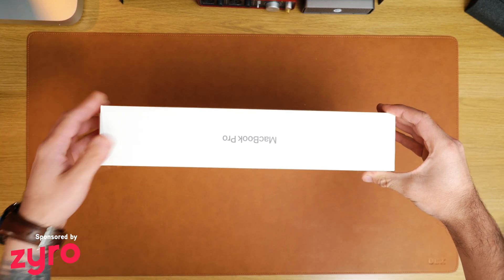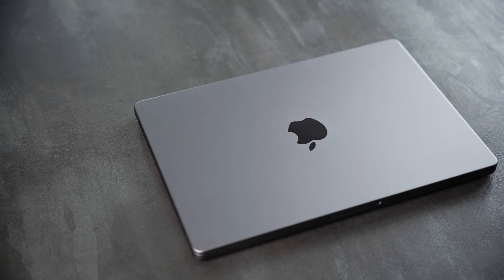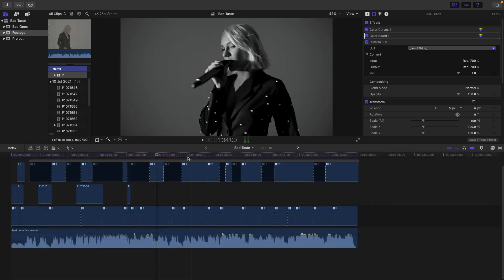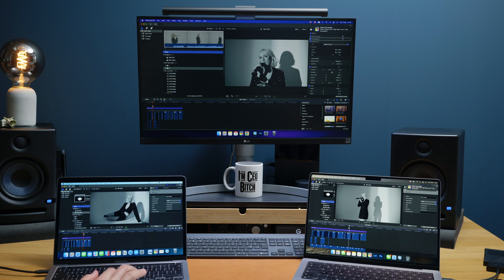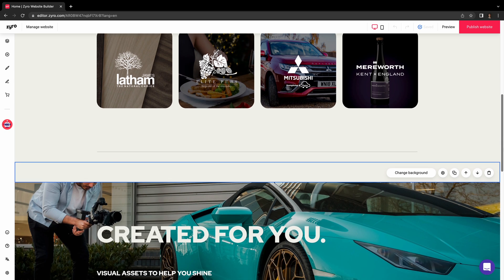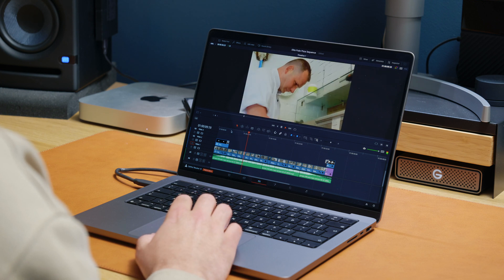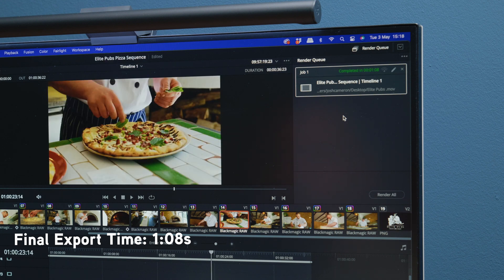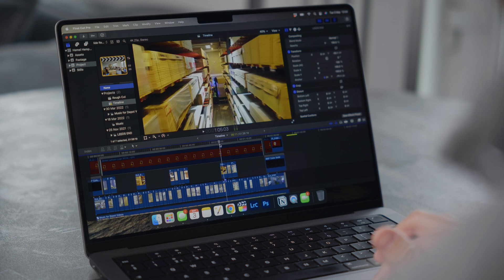M1 Pro MacBook Pro VS M1 Mac Mini for VIDEO EDITING - FCPX & Da Vinci Resolve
Grab Zyro's deal for a limited-time-only! Get an exclusive, limited-time discount + 3 months free with any yearly plan. Use code JOSHCAMERON or click the link above.

CAMERAS:
My Main Cam (Lumix S5ii)

PRIME LENSES:
Panasonic LUMIX 24mm F1.8

ZOOM LENSES:
Sigma 28-70 F2.8

AUDIO SETUP:
Rode NTG4+

LIGHTING SETUP
Godox LA200d

Colbor CL60

Godox SL60w

Smallrig Softbox

DESK & COMPUTING
My Main Computer (Mac Mini)

I've been using Apple Silicon machines exclusively now for around 2 years and recently I got the newest addition to the team - the M1 Pro MacBook Pro.

There's already so many videos on these new M1 Pro and M1 Max laptops, and while some do cover the video editing performance of these machines, I thought it would be interesting to actually compare my real world thoughts on the M1 Pro MacBook Pro when putting it up against my 2 year old M1 Mac Mini that I still use everyday.

If you've been on the fence about what M1 Machine to purchase for video editing and photo editing specifically, then hopefully this video will give you some clarity.

If i'm being honest, the M1 Mac Mini is still an absolutely insane machine in 2022 and I still use it 99% of the time for my video and photo editing as a full-time photographer/videographer.

A lot of videos out there also don't go into too much depth about the M1 and M1 Pro performance when editing in Da Vinci Resolve, and now that Black Magic have just released Da Vinci Resolve 18 that has better support for Apple Silicon and the M1 ecosystem, I thought it would be timely to show how these computers do inside of Resolve.

Of course, the M1 Macs are optimised for FCPX, but a lot of people that shoot with the Panasonic Lumix S5, S1, and S1H love to utilise the RAW output and shoot BMRAW, so I thought i'd show that off as well.